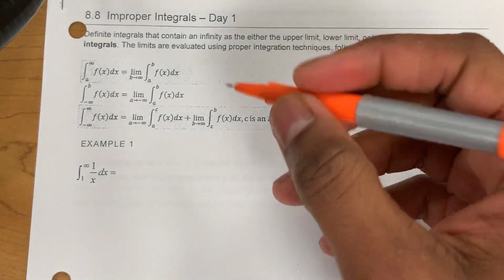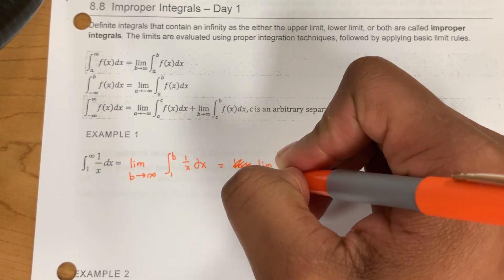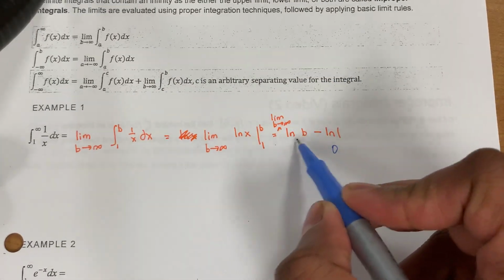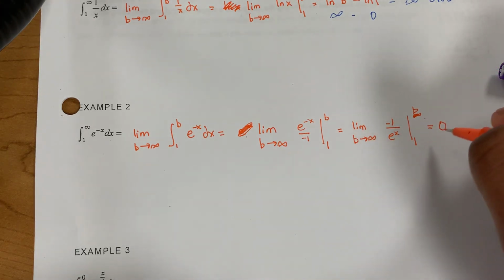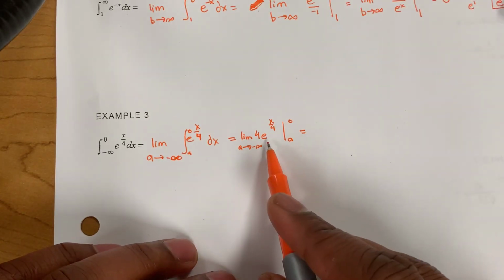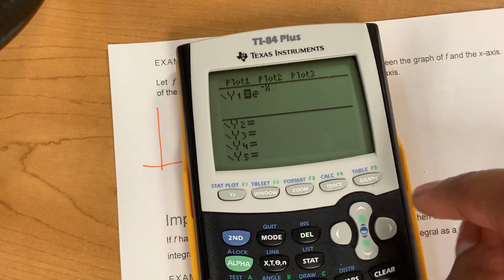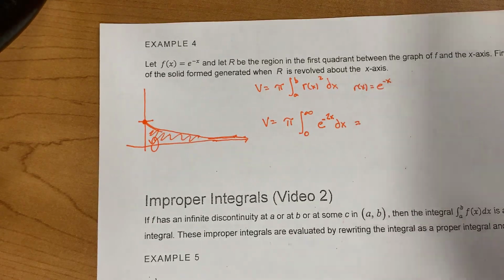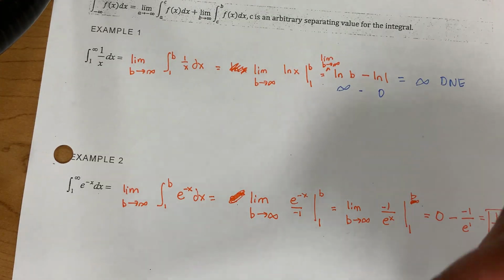Improper Integrals pt 1